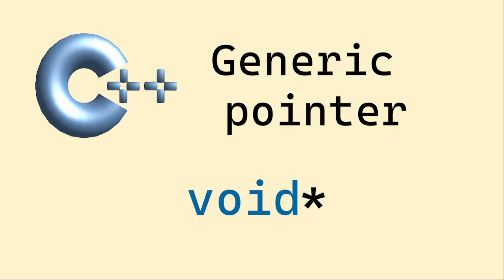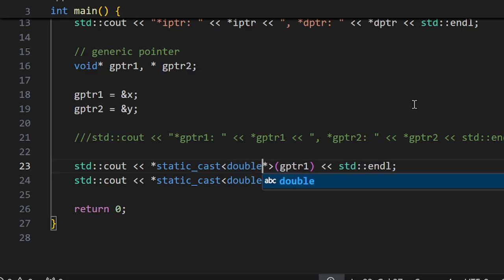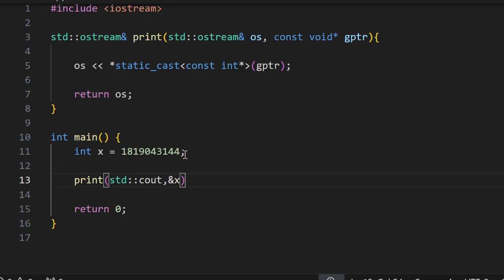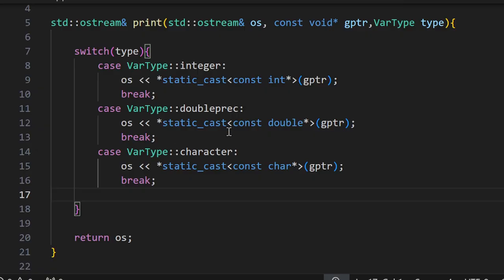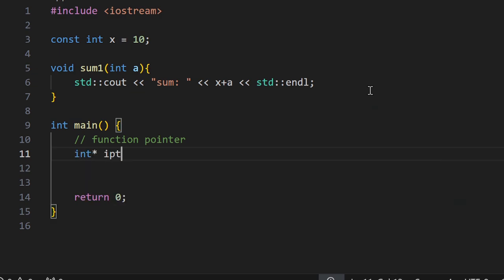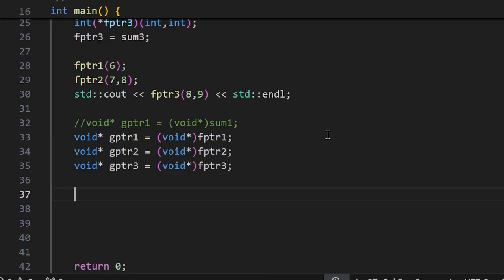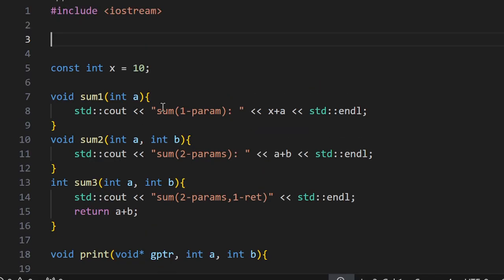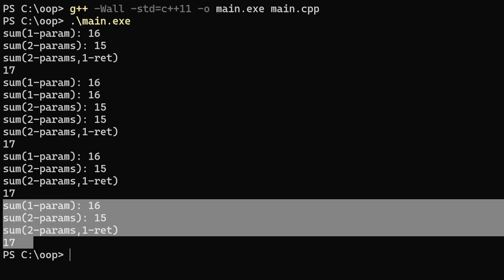C++ basics: Generic pointer, void*